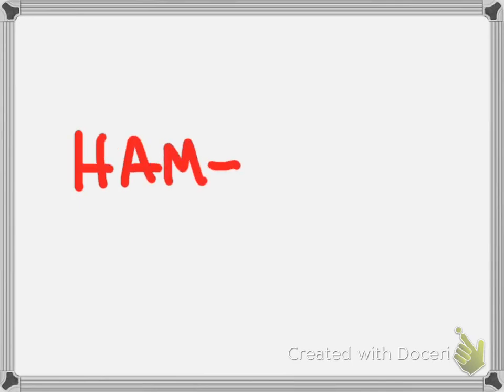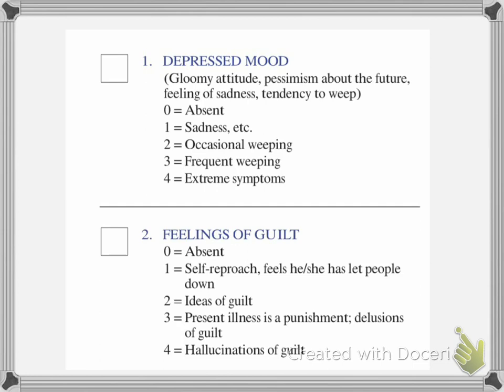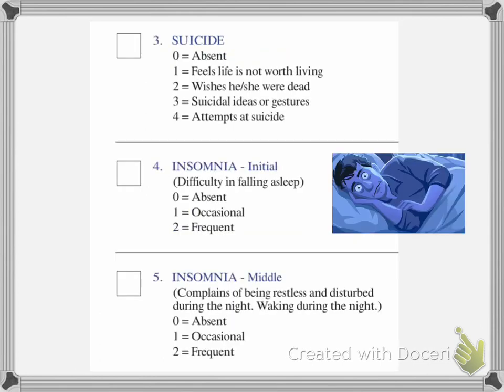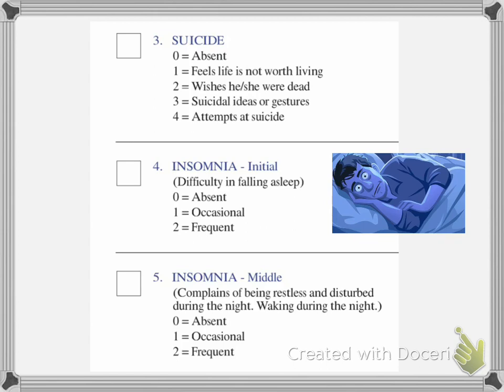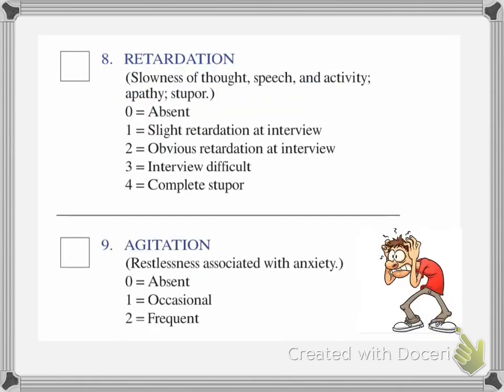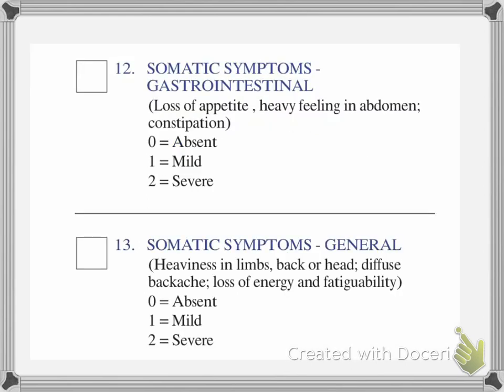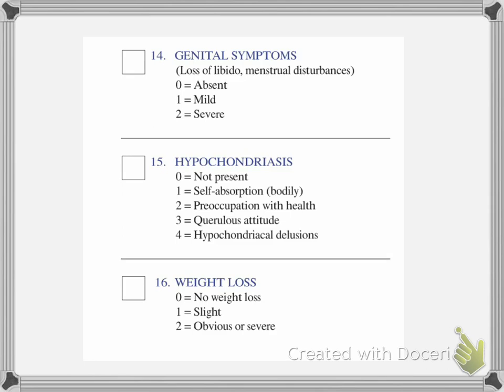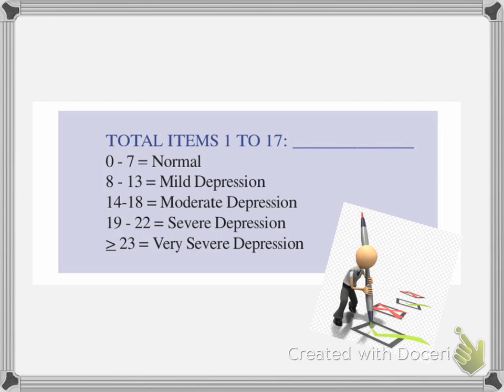Depression Screening with the Ham D Scale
In this video we review the use of the Hamilton Depression scale.  Our audience for this video is intended to be for people preparing for the board exams or the USMLE step one.

We of course would be happy to create a similar video for the general public.